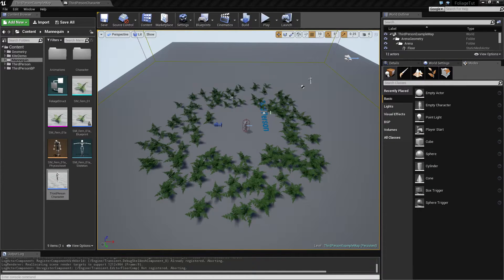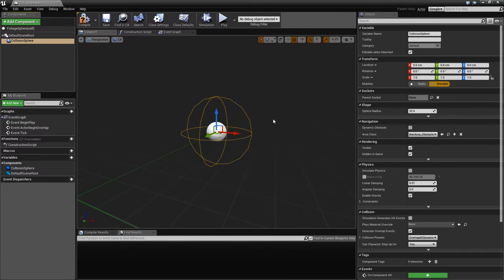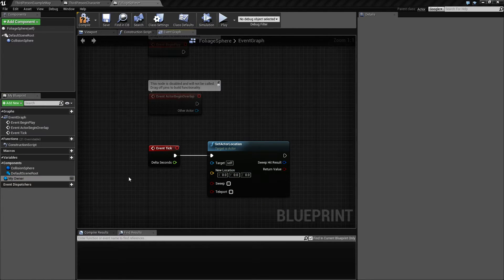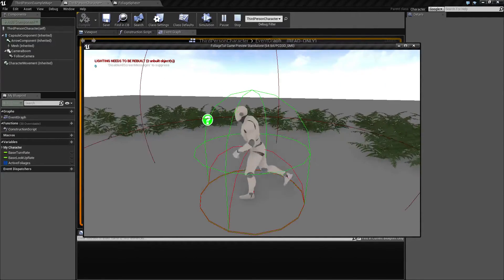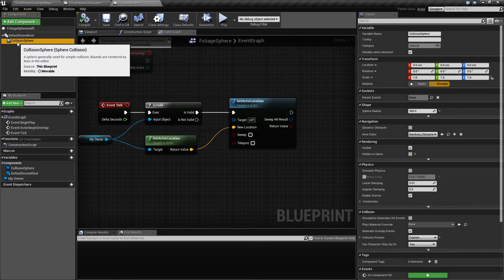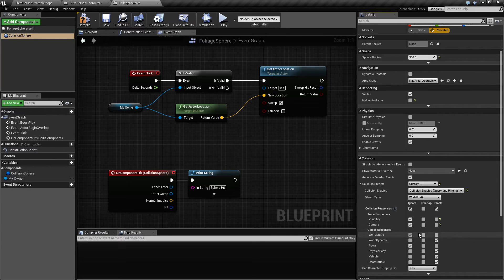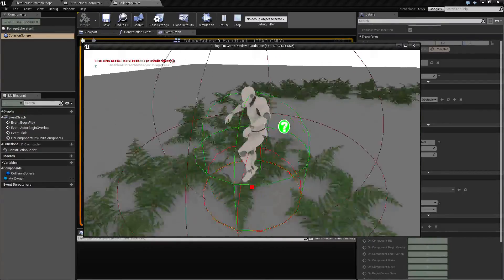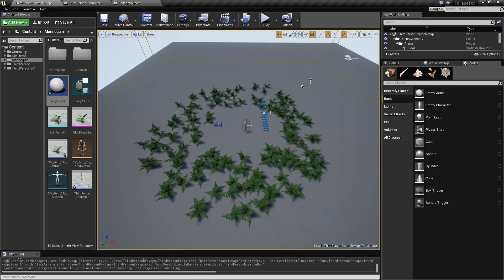Physics interactable foliage - Part 8 Replacing the MultisphereTrace with a seperate collision actor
In this video i show how to change the solution from using a MultiSphereTraceByChannel to use a seperate Collision Actor (the FoliageSphere).